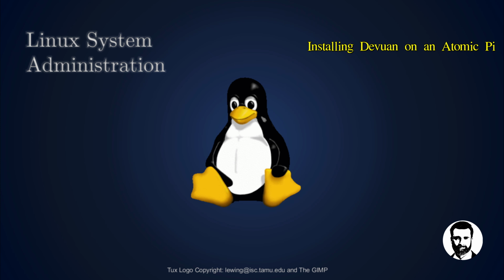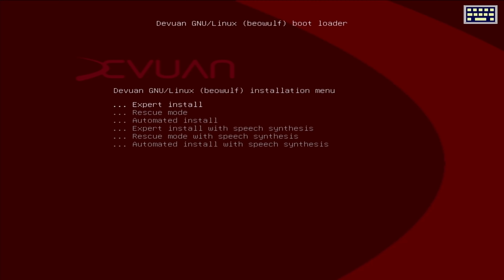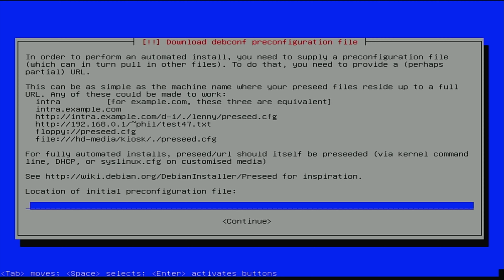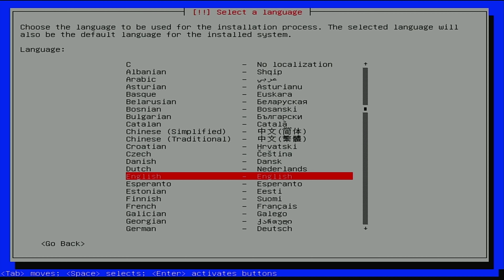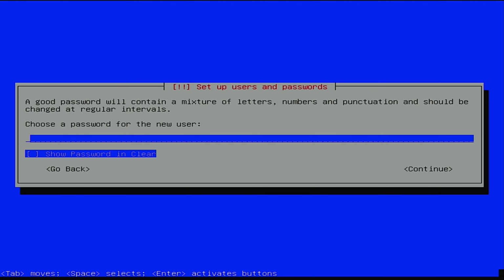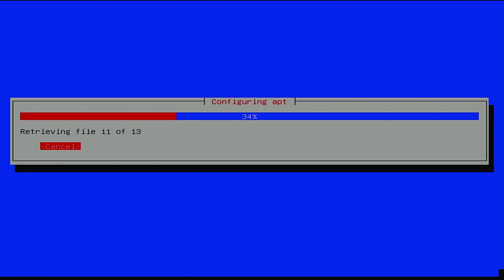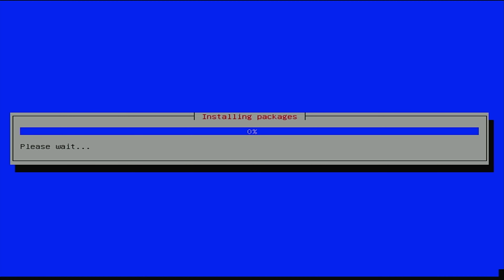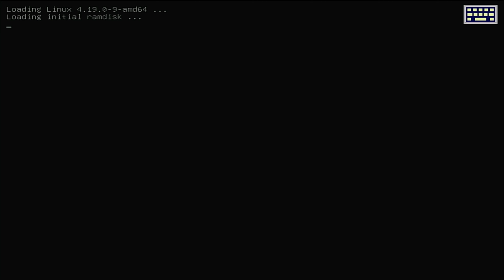Tutorial: How to Install Devuan Linux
Atomic Pi:

This video is a walk through of installing Devuan Release Candidate (RC) Beowulf on an Atomic Pi.

Process:
Download the iso
dd if=THE ISO of=your usb device

Boot the USB

Install the OS